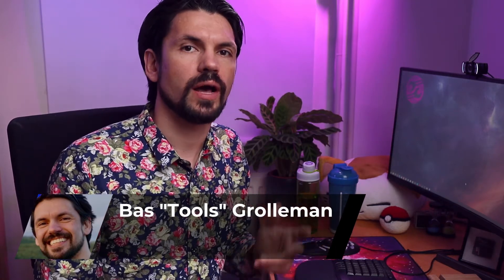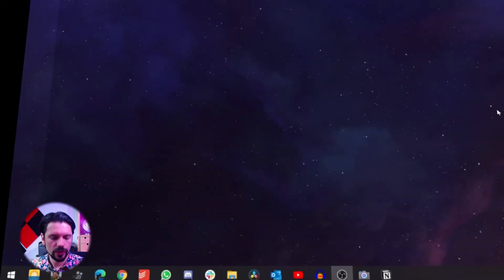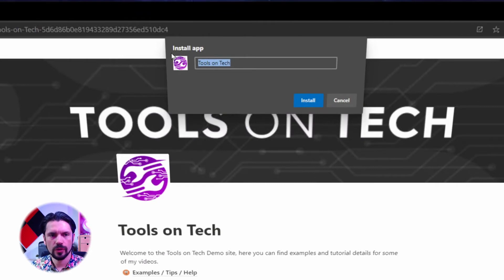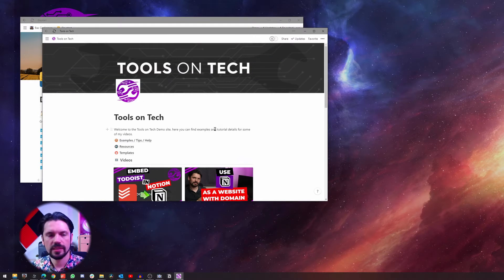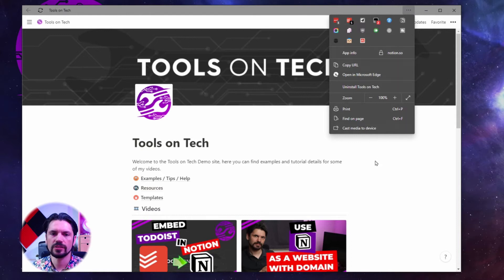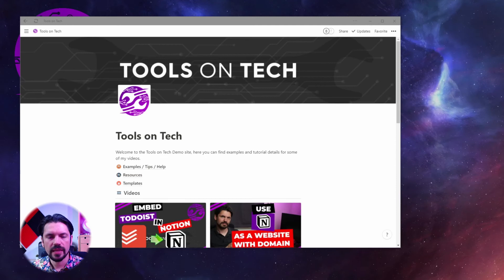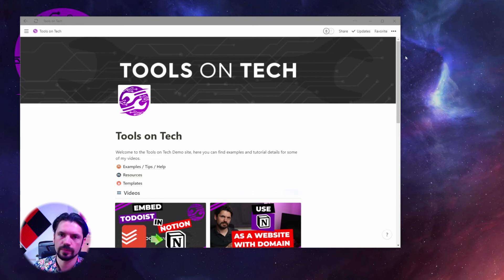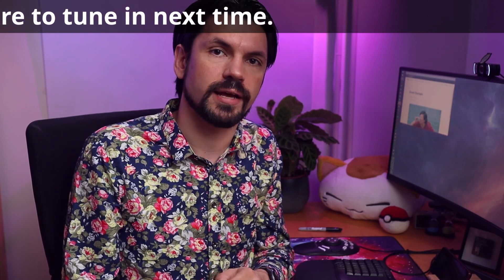Quickly access your Notion pages from the start bar using Edge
In this video I explain how to get specific notion pages on your
start bar to quickly start and switch to them.

0:00 Start
0:11 Demo how it works
1:01 How to setup
1:50 Other advantages
3:29 Thanks for watching

=== About Tools on
Tools On Tech has a bi-weekly release schedule, new video’s on Monday at 08:00 CET.